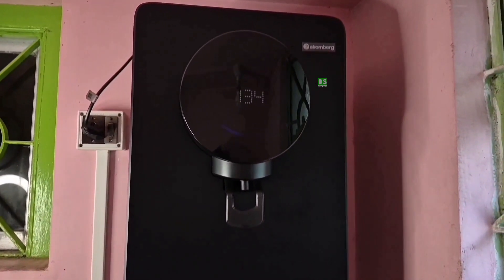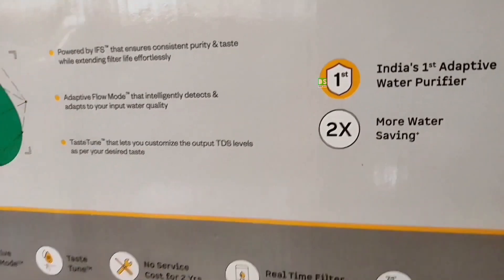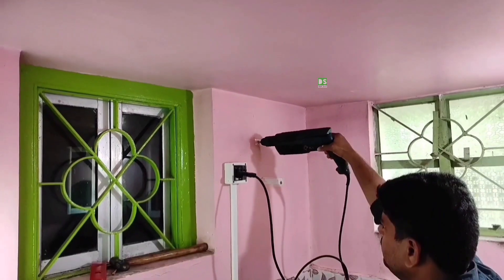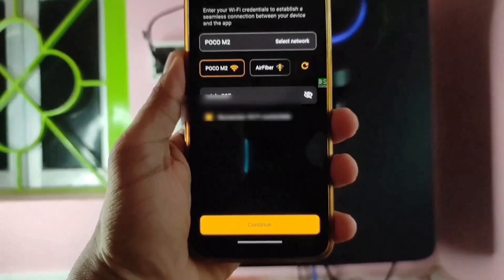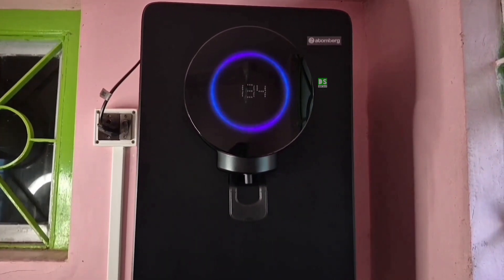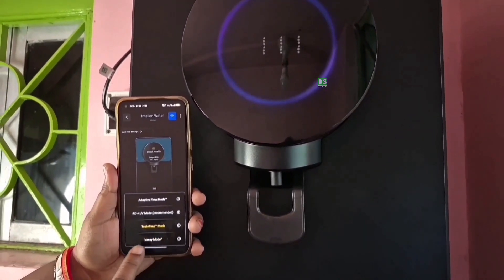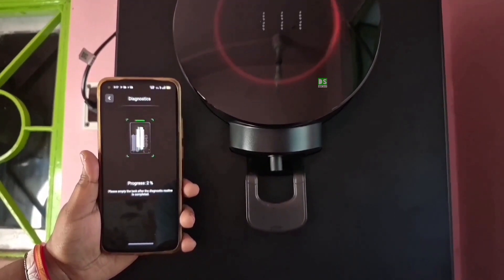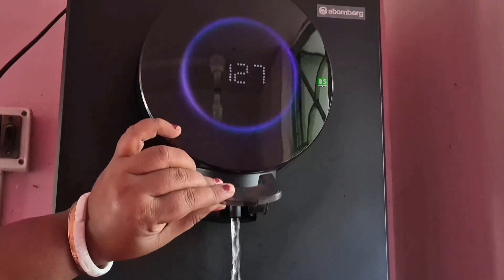Best Water Purifier 2025? Atomberg Intellion Full Review | Adaptive Tech Explained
Meet the Atomberg Intellion Water Purifier — India’s first adaptive water purifier designed for next-gen smart homes.

In this video, we cover a complete review, features, pros & cons, demo, and performance test of this new technology.

🔹 What You’ll Learn in This Video:

What is an adaptive water purifier?

Key features of Atomberg Intellion:

1) Filtration technology (RO + UV + UF + Mineral Guard)
2) Smart app controls & real-time monitoring
3) Water taste, TDS results & purification speed

Is it worth buying in 2025?

🔹 Pros

Adaptive smart purification
Low power consumption
Stylish, modern design
Good purification speed
Real-time filter life monitoring

🔹 Cons
Plastic storage tank (not stainless steel)
Slightly higher price
App setup may take time for some users

🔹 Who Should Buy This?

Ideal for homes looking for a smart, efficient, low-maintenance water purifier with premium design.